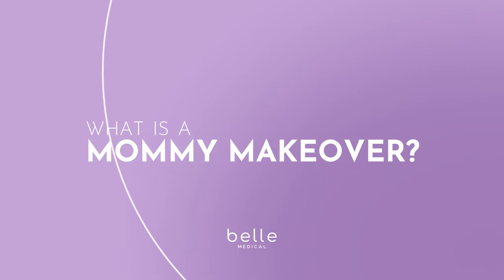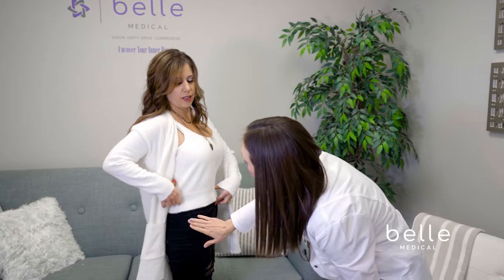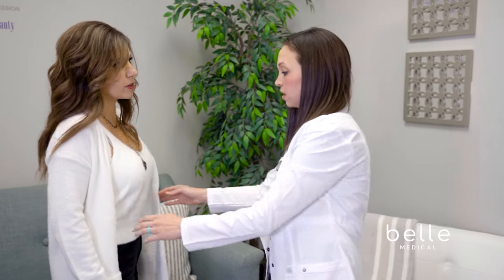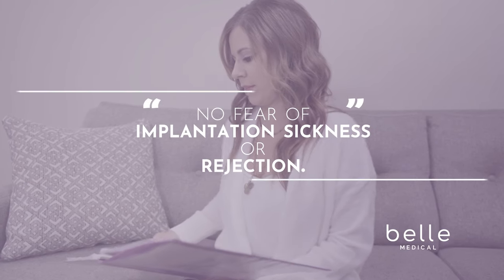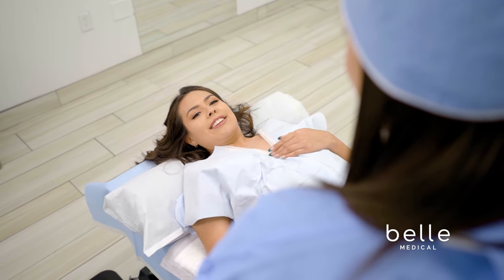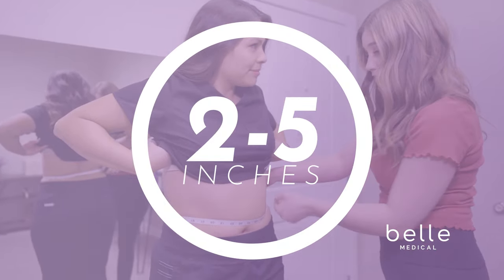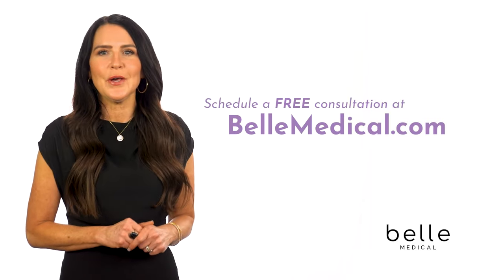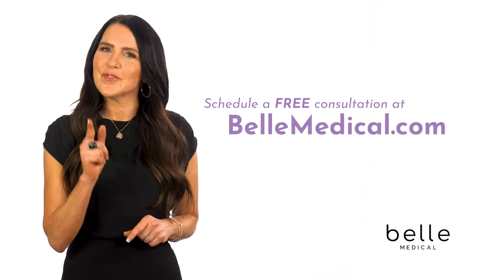Belle Medical's Mommy Makeover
A Mommy Makeover is a customized group of treatments designed to help women correct common body issues that result from pregnancy and childbirth.

We can combine any of our treatments for a comprehensive Mommy Makeover, including HD Body Sculpting (permanent fat removal) and natural Fat Transfer. All of our treatments are carried out right in the comfort of our own clinics, and our gentle process involves no cutting, ripping, cooling, or general anesthesia.